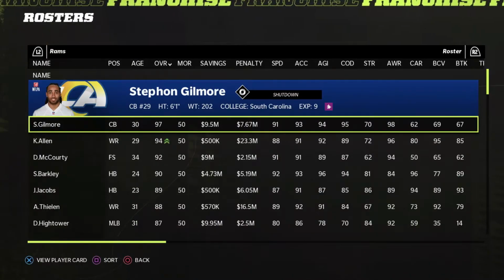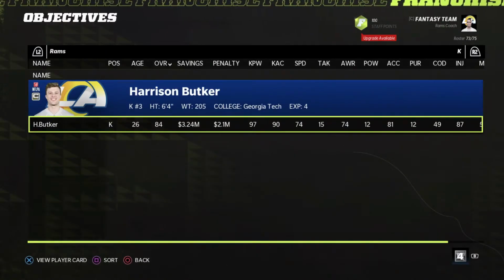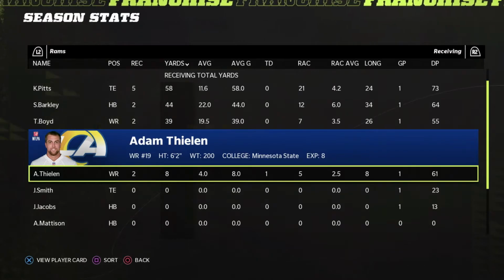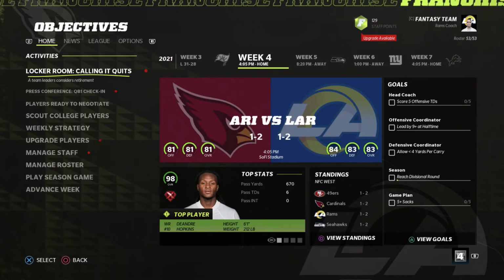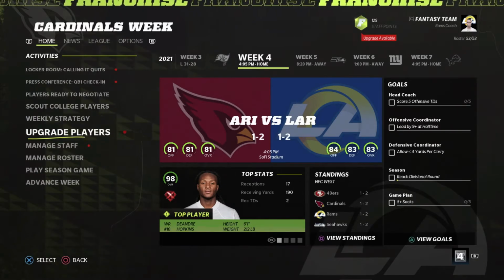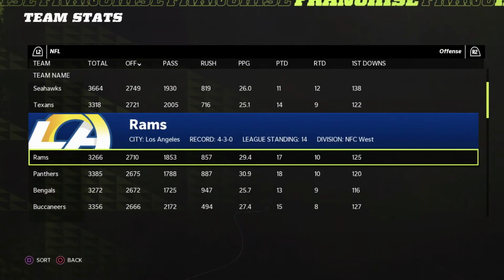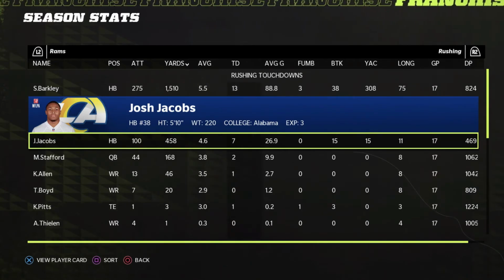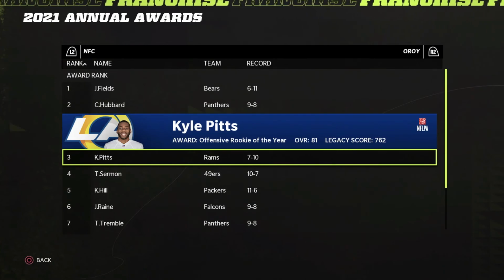My Fantasy Football Team VS Madden 22!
This video was an experiment that I've been wanting to do for a while. I wanted to see if my fantasy football team would be able to beat other NFL teams. By the way, I had the 10th pick in my league. This was definitely a fun video to record and edit for you guys!